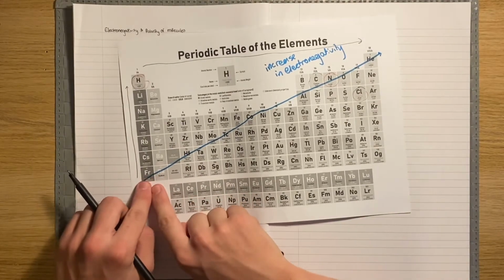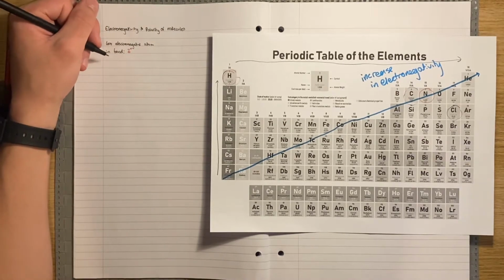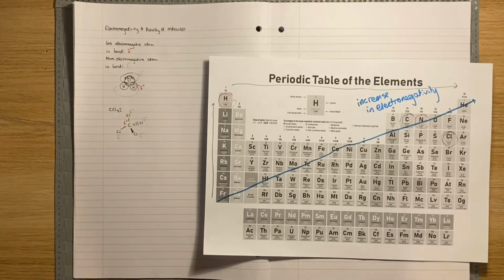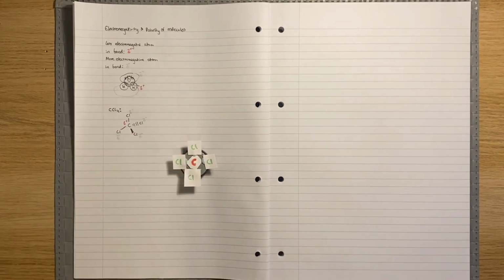A-Level Chemistry: electronegativity & molecule polarity